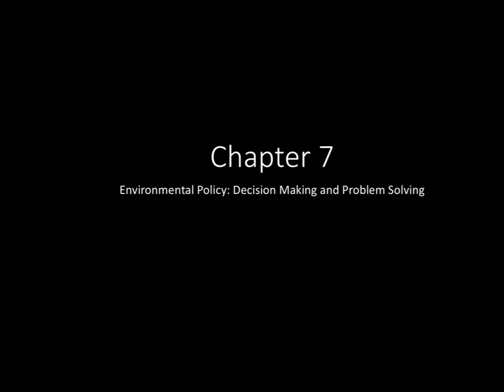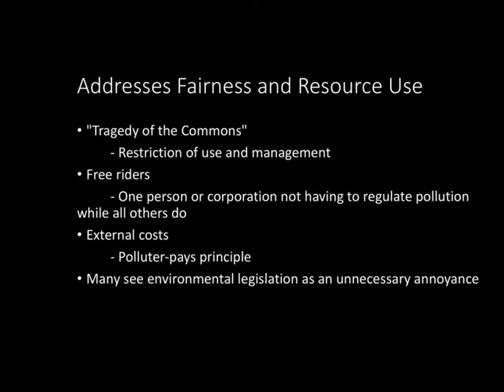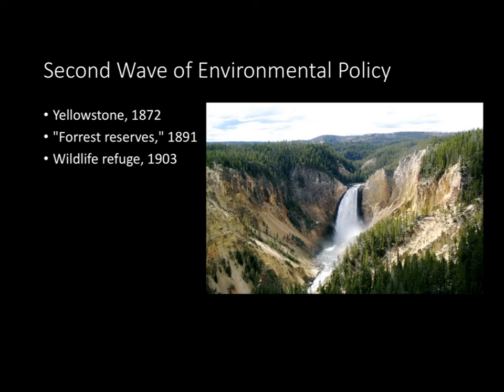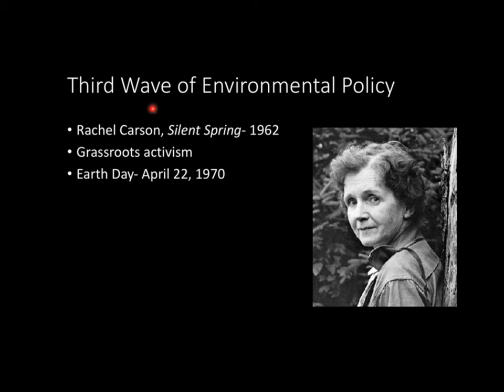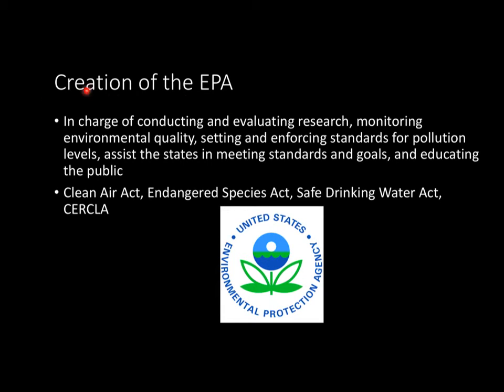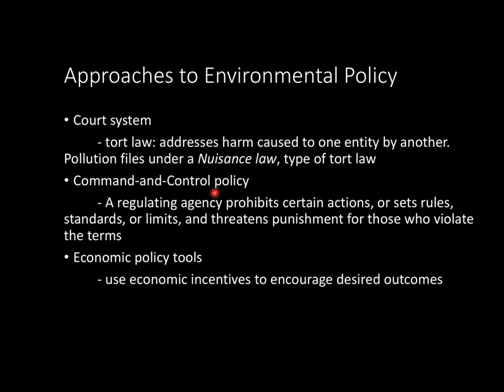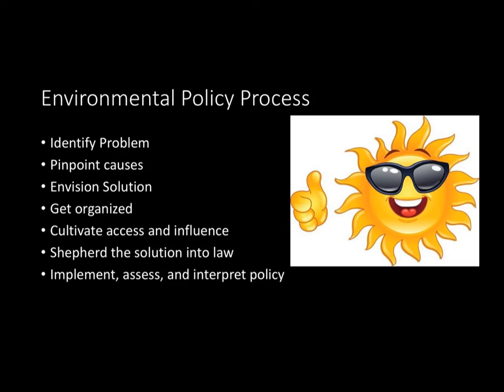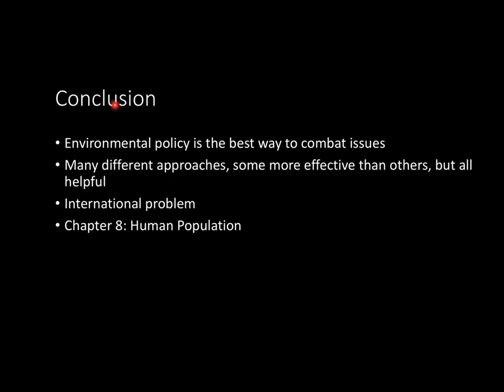AP Environmental Science Chapter 7